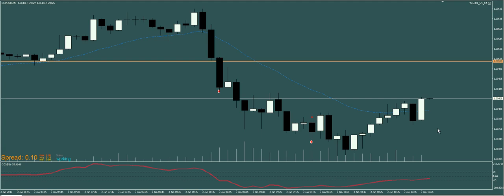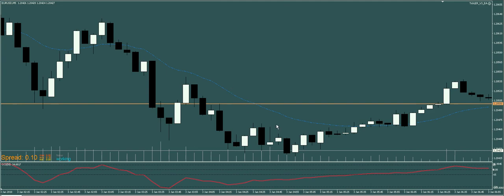ABC of Forex Trading Three Most Powerful Candlestick Patterns in Forex trading - Fully explained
The three most powerful candlestick patterns in forex trading and why are they such powerful trading signals - Fully explained and narrated by Dada Dadiani (TradeGuardian)